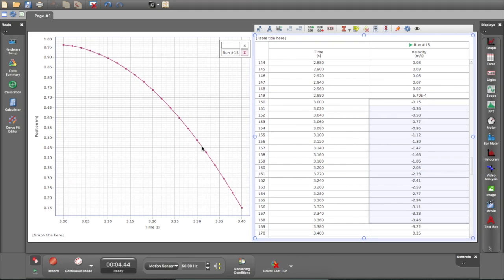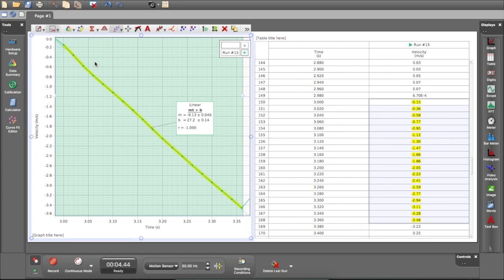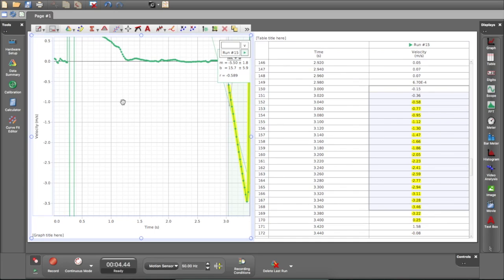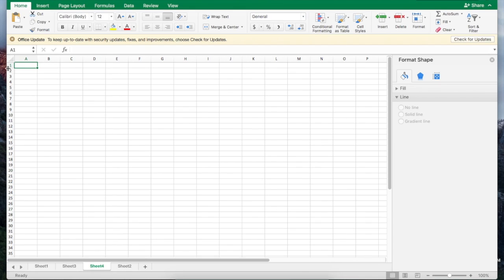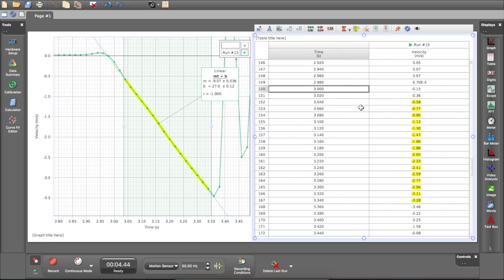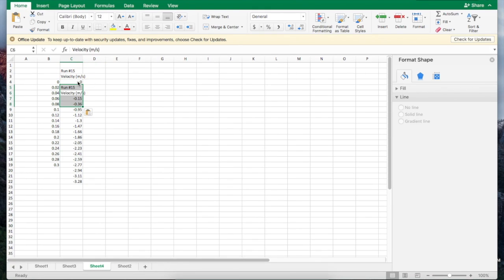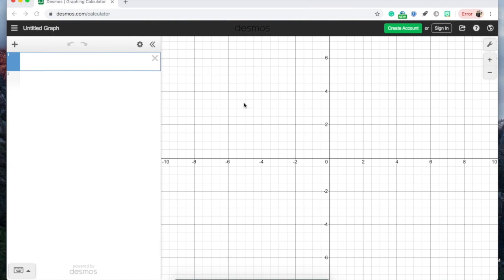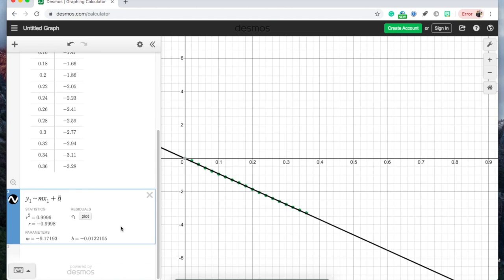Free Fall Investigation Data Analysis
Data Analysis for Free Fall Investigation